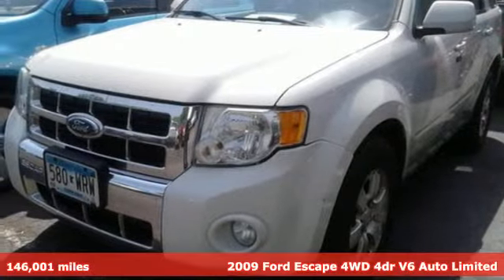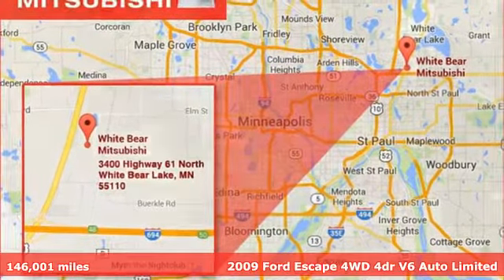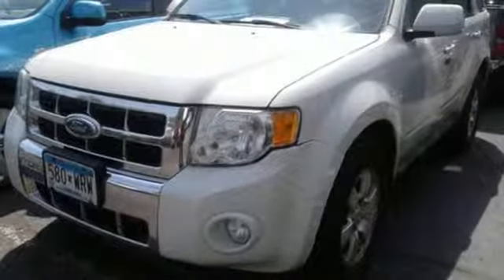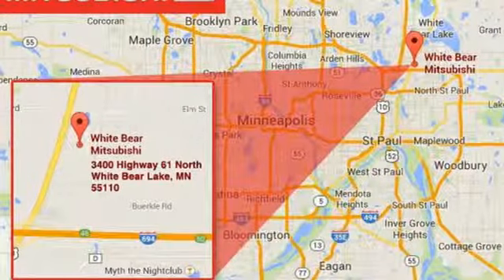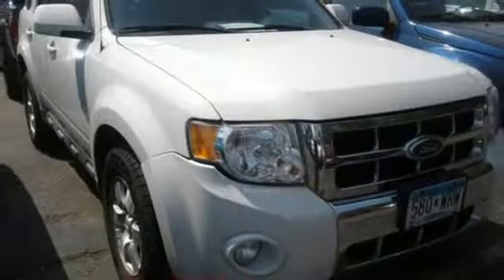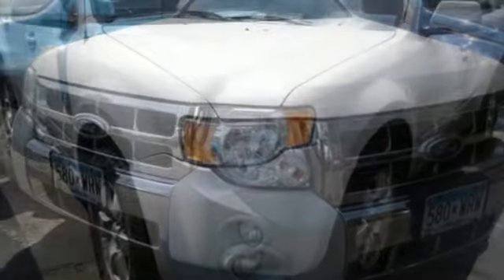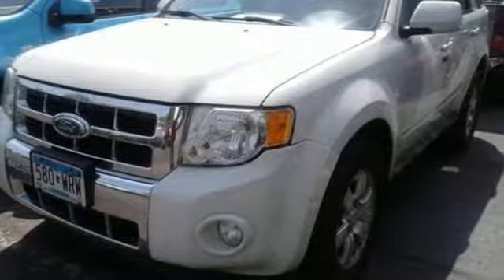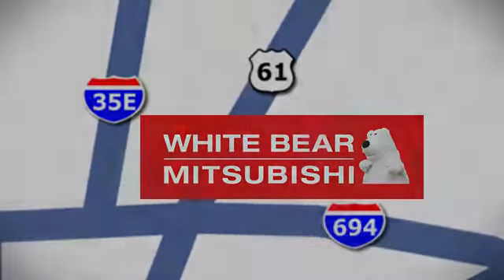Used 2009 Ford Escape Saint Paul White-Bear-Lake, MN W90548B - SOLD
Year: 2009
Make: Ford
Model: Escape
Trim: 4WD 4dr V6 Auto Limited
Engine: 181 L V6 Cyl.
Color: White Suede
Interior: Charcoal
Mileage: 146001
Stock #: W90548B
VIN: 1FMCU94G99KC49097
Accident and damage free CARFAX report. All wheel drive with V6 engine.

Address:
3400 Highway 61 North